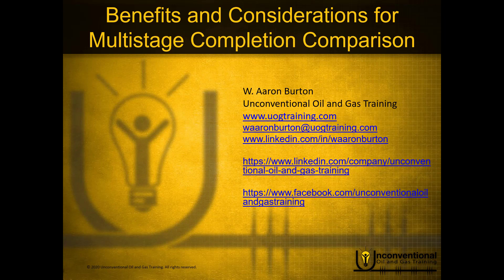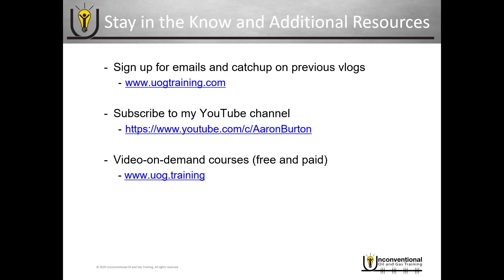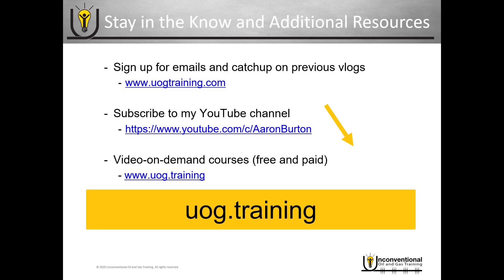Comparing Multistage Completions Part 15 - Ops Efficiency of Coiled-Tubing-Activated Completions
This mini-series compares plug-and-perf, ball-activated completion systems (ball-drop frac sleeves), and coiled-tubing-activated completion systems (annular fracturing) from a benefits and considerations standpoint. Part 15 looks at the operational efficiency of coiled-tubing-activated completion systems.